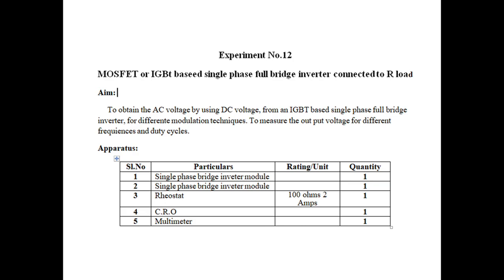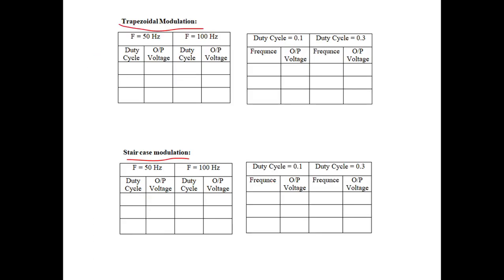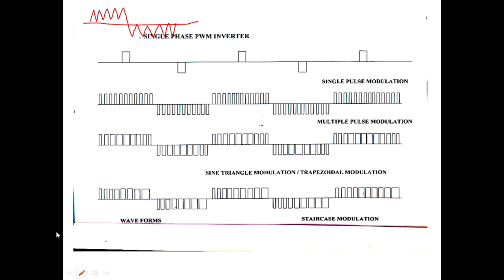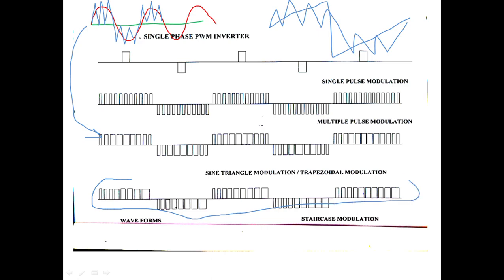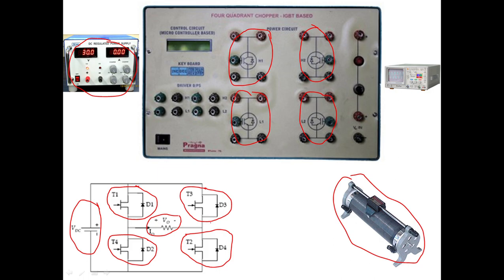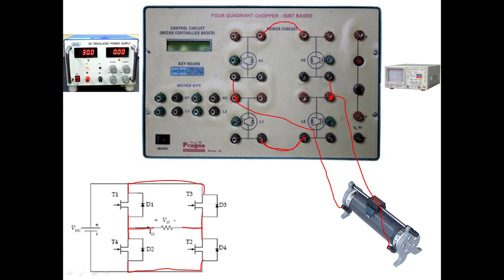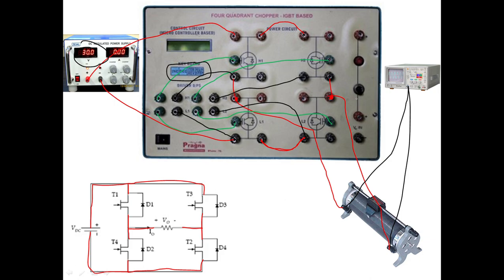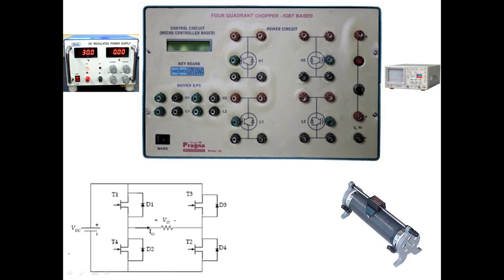INVERTER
Inverter operation using different pwm techniques